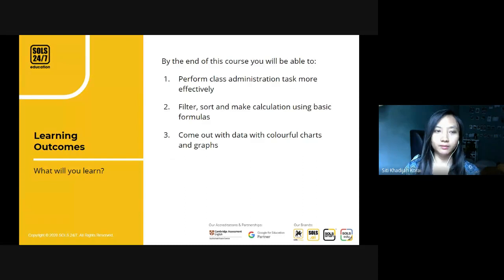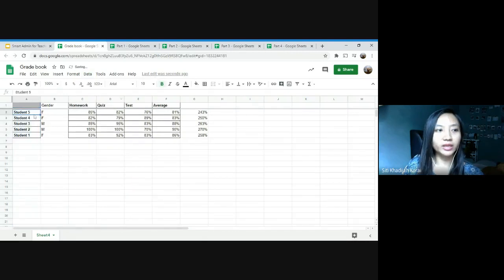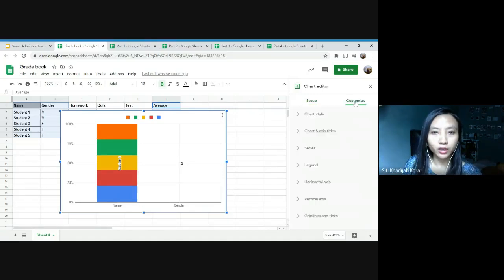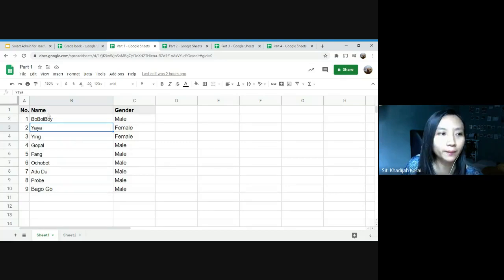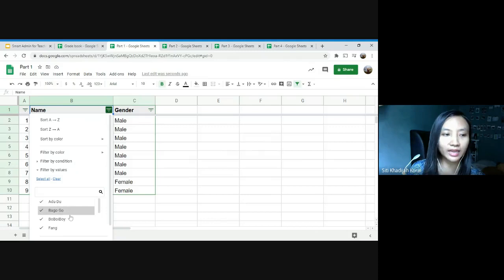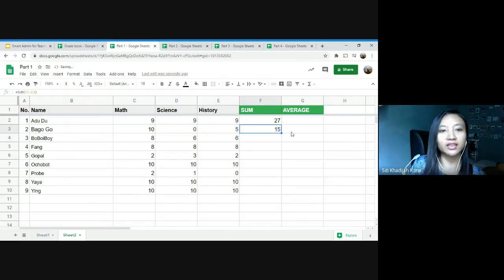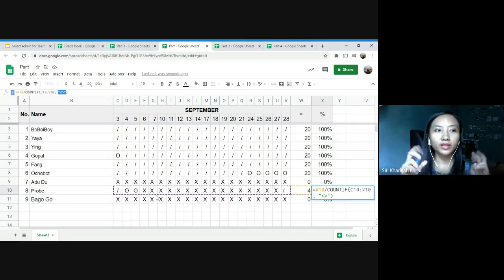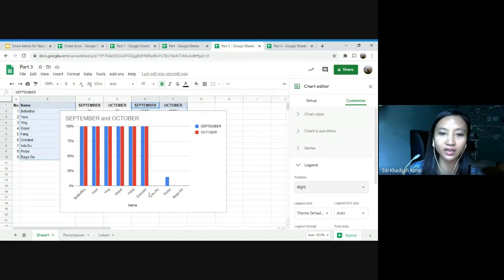Smart Admin for Teachers with Google Sheets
Target group: University Students, Teachers, Youth & Adult Learners

Level: Beginner

Google applications covered: Google Sheets

Learning outcome: Participants will learn how to do their class administration more effectively, including how to take attendance, mark calculation marks and use basic formulas.